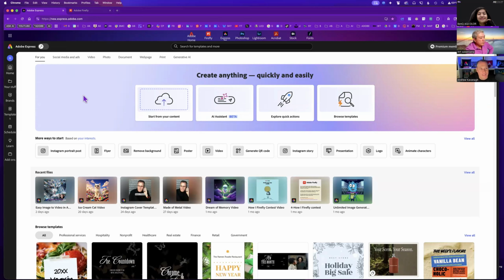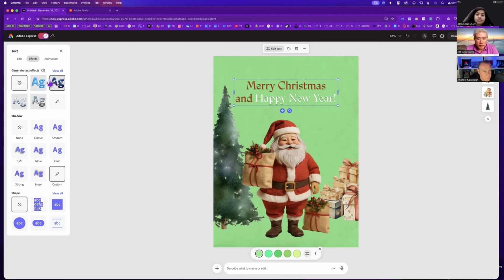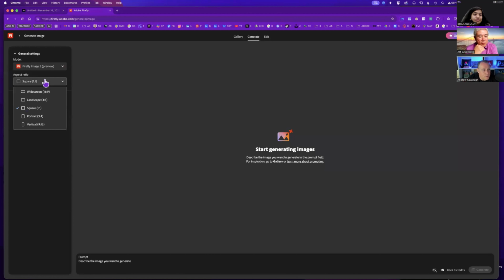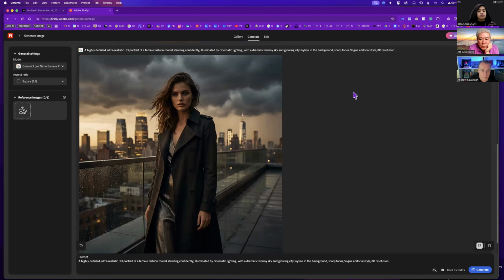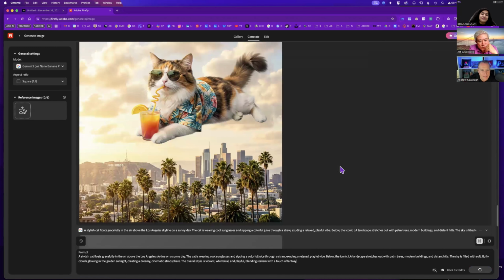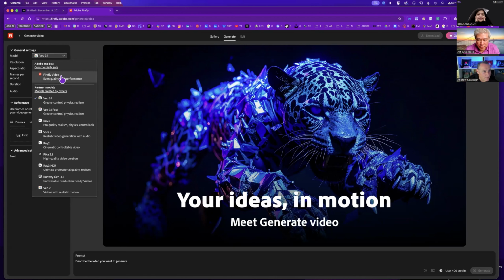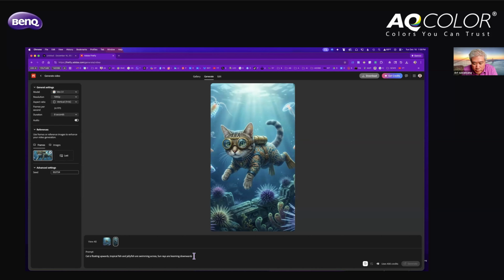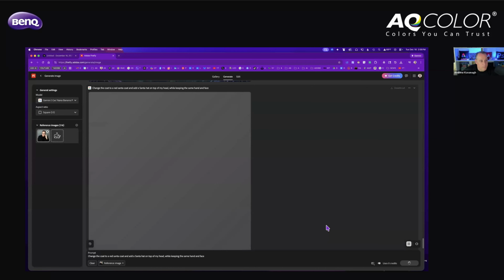What’s new in Adobe Firefly and Adobe Express!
In this recorded BenQ webinar, join our ambassadors Andrew Kavanagh and Art Suwansang as they explore the latest updates in Adobe Firefly and Adobe Express, with a focus on how AI is shaping modern creative workflows.
Andrew Kavanagh walks through the new AI Assistant in Adobe Express, showing how it simplifies content creation and speeds up creative work. He also demonstrates the impressive realism and creative detail made possible by the new Adobe Firefly Image Model 5.

Art Suwansang adds a professional photographer’s perspective, sharing practical insights on color management, calibration, and display accuracy. These topics are woven naturally into the session to help creators understand how accurate color and reliable displays support better creative results.